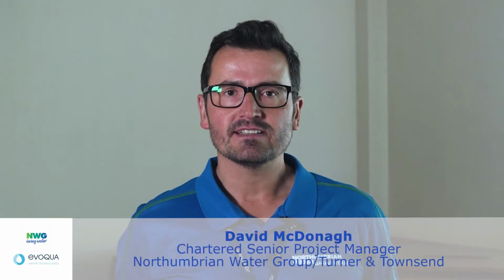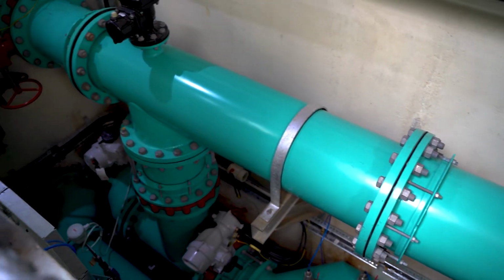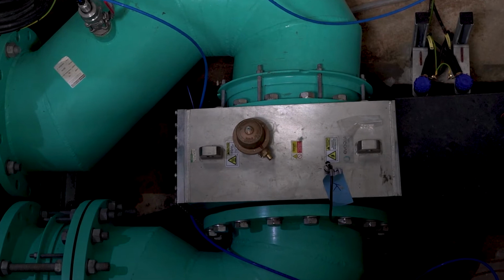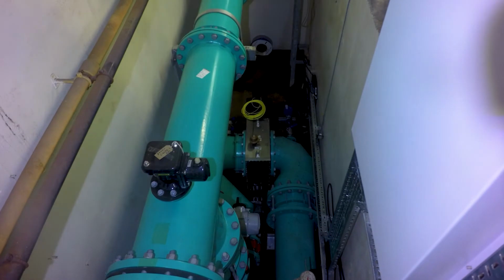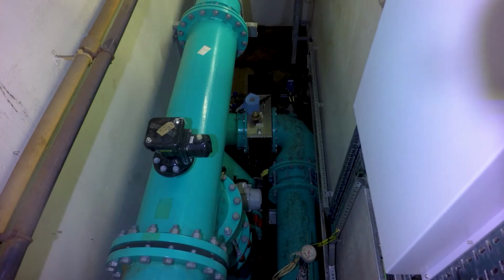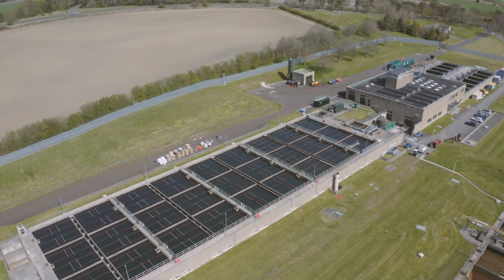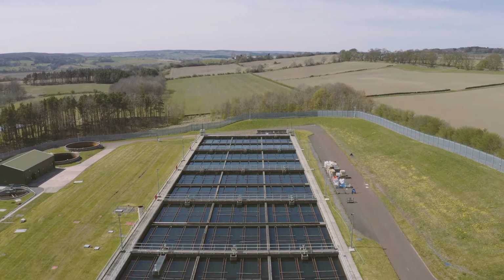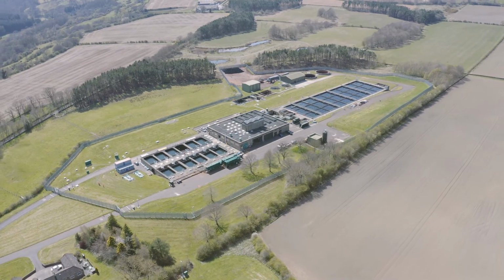Wafer® UV Installation Time-Lapse: Mosswood Water Treatment Works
A time-lapse of the installation of Evoqua’s Wafer® UV system for Northumbrian Water’s Mosswood water treatment works.